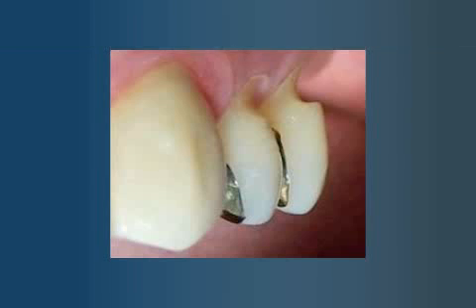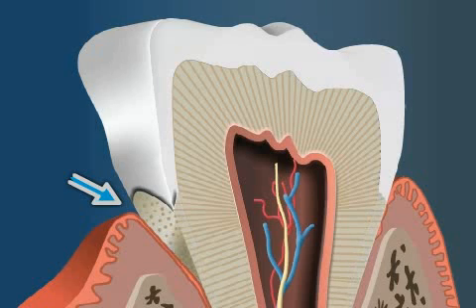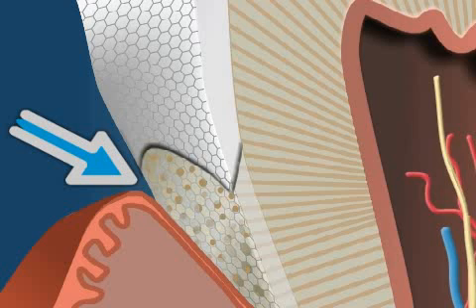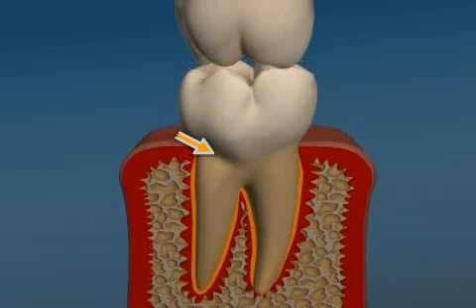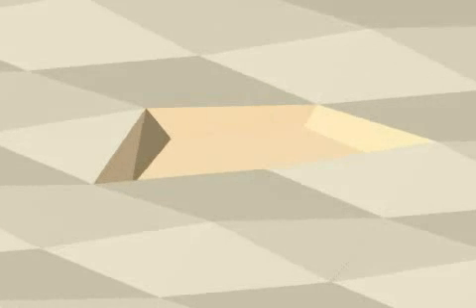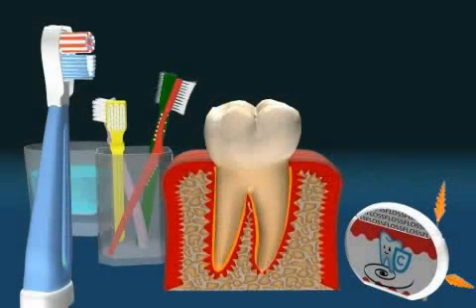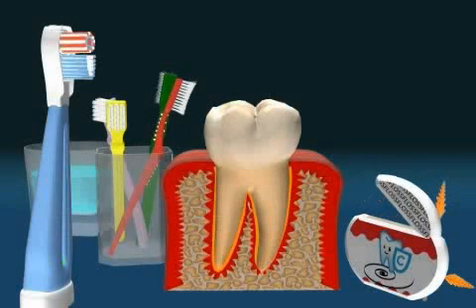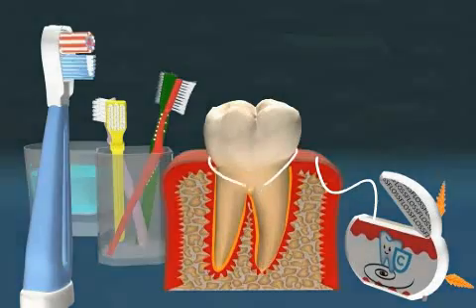Tooth neck defect - Wedge Shaped Defect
Wedge-shaped defects are understood as flaws in the hard dental material at the border between the dental enamel and the root cement. Dental enamel is the hardest substance in the human body.